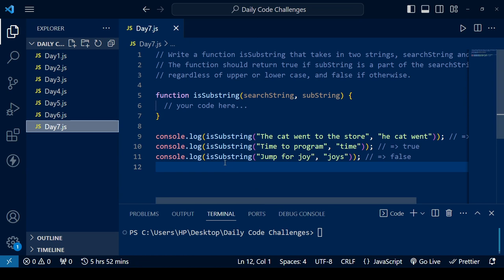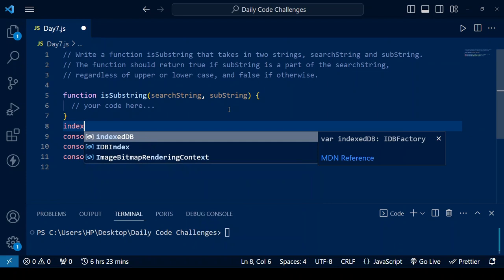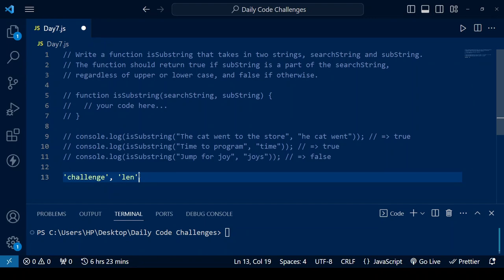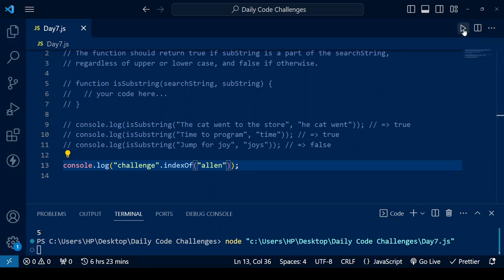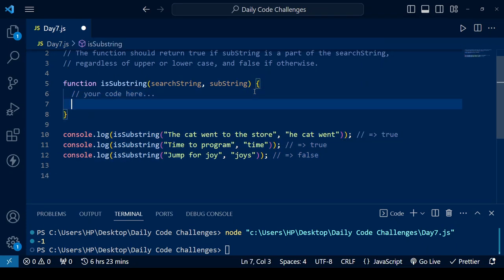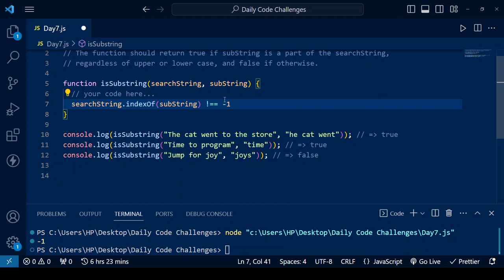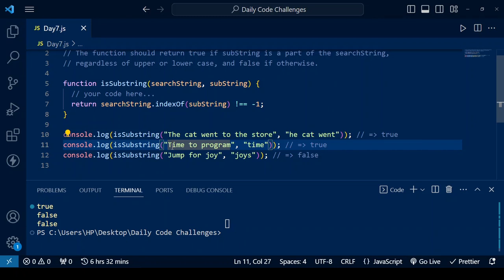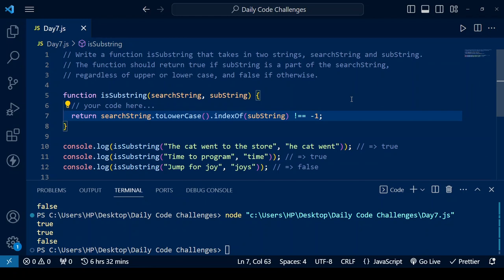Day7 - Is Substring